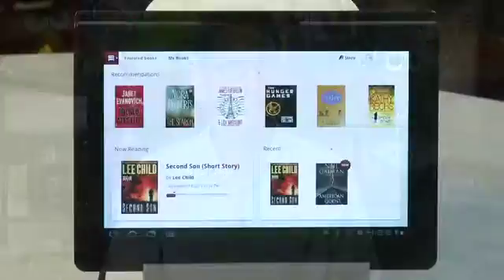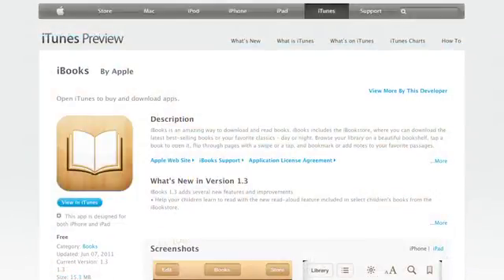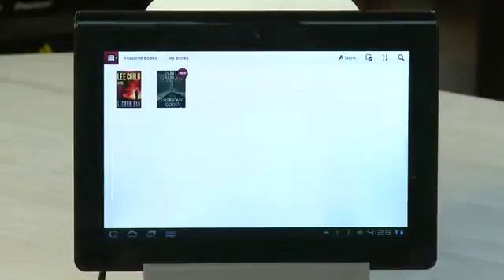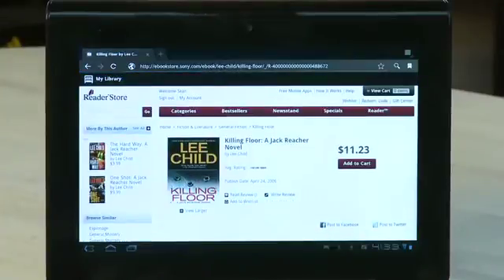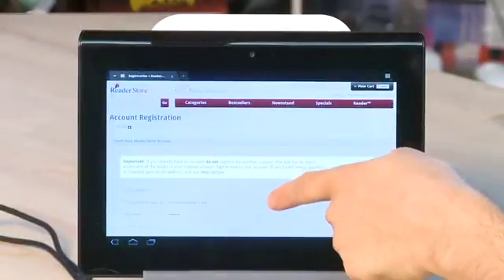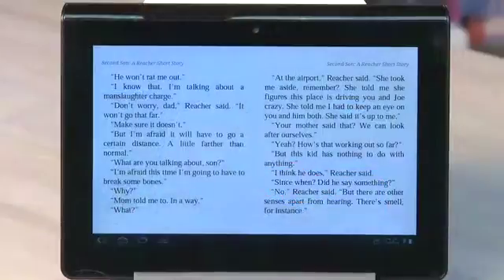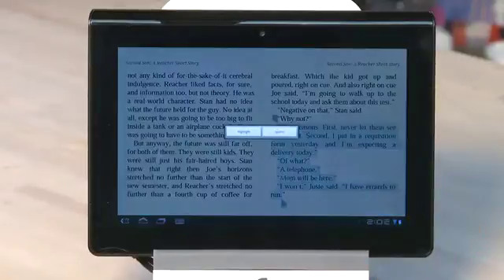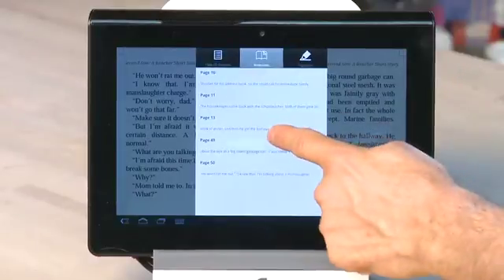Using the Reader application on your Tablet S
One of the more appealing aspects of Sony's Tablet S is the fact that it also seconds as an ebook reader. The fact that Sony already had a hand in the ebook space means that users of Sony's services will find it even easier to get at their digital libraries @ butterscotch.com